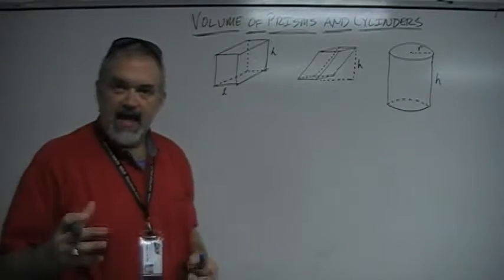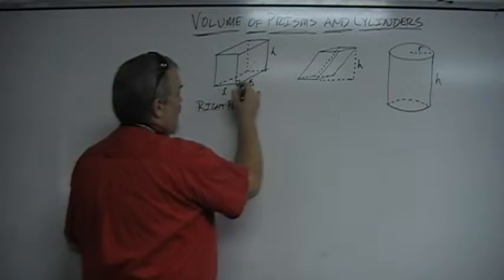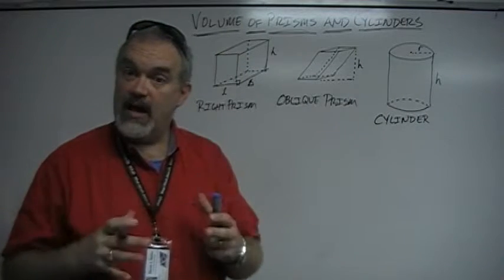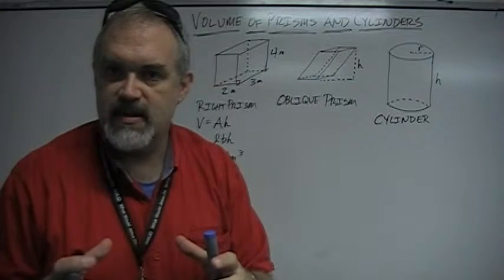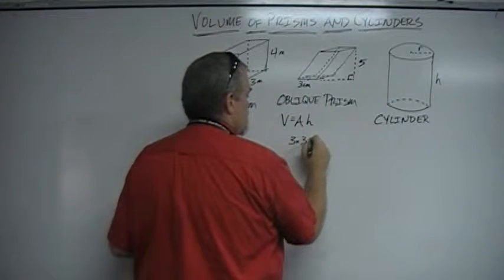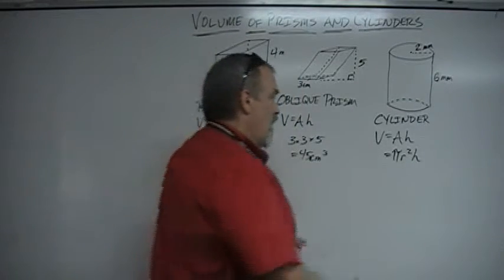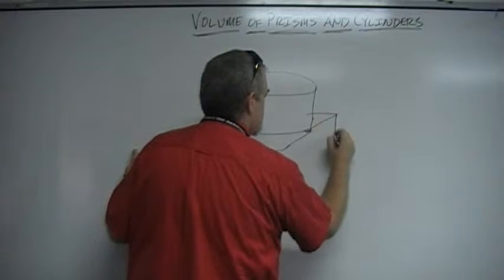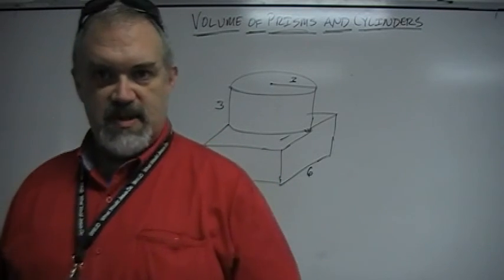WalkerMath 022 Volume of Prisms and Cylinders